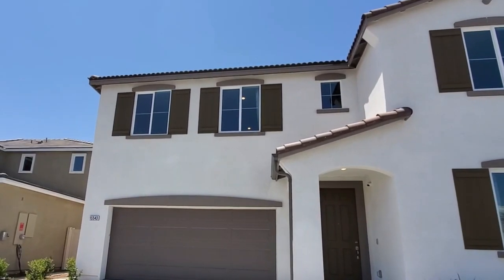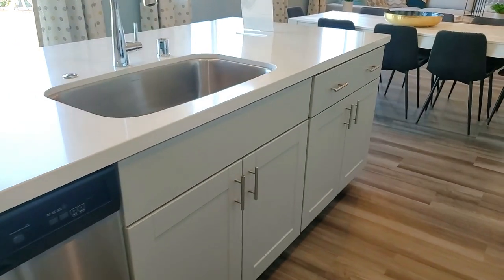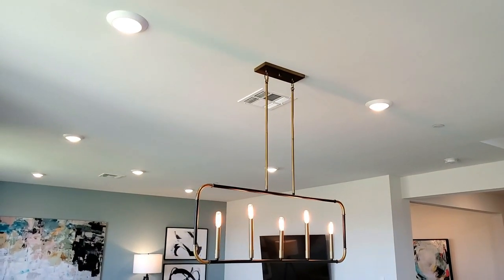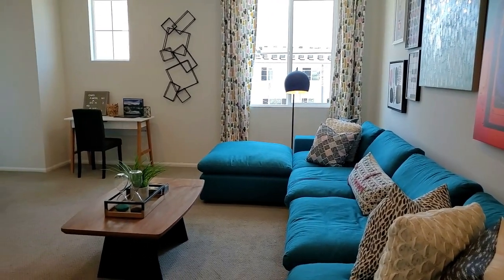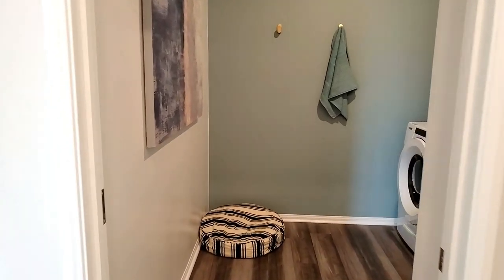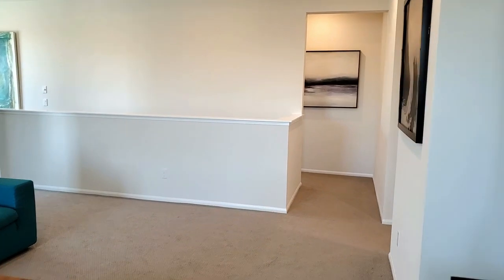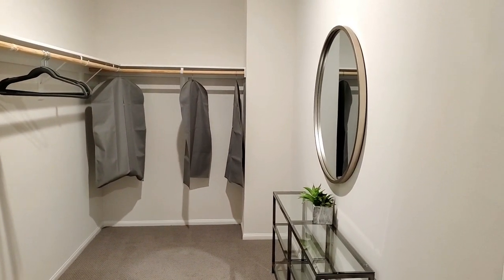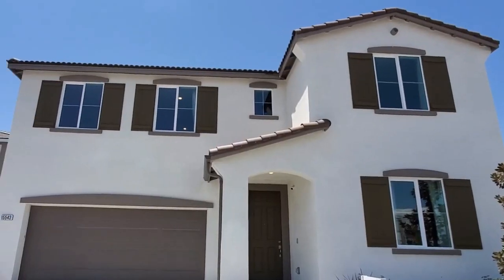California House Tour - Moreno Valley CA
California House Tour - Moreno Valley CA. This is a 5 bedroom 3 bathroom house with a 2 car garage. We are in the community Legacy Park in Moreno Valley California. We are viewing the Residence 7 model, which is a two story home by Meritage Homes showcased with optional builder upgrades. This beautiful home measures approximately 2,948 square feet.  If you’re thinking of selling your home in the Southern California area, and would like me to represent you as your listing agent, your home will be featured on this channel.

The Family room also known as the GREAT ROOM has recessed lighting and fabulous views of the backyard. The open KITCHEN has a center island, gorgeous countertops, and shaker-style cabinets with concealed hinges.  This home also has direct access to the 2 car garage but was unfortunately locked and couldn’t be viewed. It has a walk in pantry with shelves. The center island has a single basin sink, a dishwasher, and a breakfast bar. The kitchen features stainless steel appliances such as a microwave, cooktop stove, and oven.

 There’s a sliding glass door to the backyard, a great area to entertain your friends for parties and gatherings, or just to sit back and enjoy our Southern California weather. The dining area is right off the kitchen, it is featured with recessed lighting and would make a great place to have supper.

The first bedroom is downstairs and is carpeted and has a view of the front yard and has a closet.  In the hallway you will find a coat closet. The downstairs guest bathroom has a sink with chrome faucets, cabinets, a mirror, a toilet and a shower in the bathtub. You’ll find the flex room to be quite large, it could be used as an office, a formal living or dining area.

The Loft would be a great area for relaxing, studying, movie nights or slumber parties. The second bedroom has a window, carpet, and a closet.  The laundry Room is featured with shelves for linen and storage, and washer dryer hookups. You’ll find the guest bathroom having dual sinks with chrome faucets, cabinets, a mirror, a toilet and a shower in the bathtub. The third bedroom is carpeted, has a window with front yard views, and a closet.

The large master bedroom suite is situated away from the other bedrooms. The owners suite is beautiful and roomy, it has recessed lighting and a large window with views to the backyard. The en suite master bathroom is beautiful as well. It has dual sinks with chrome faucets, a mirror and cabinets with concealed hinges. It has a private water closet with a toilet and an exhaust fan. It also has a large shower with chrome fixtures and clear glass. The master walk in closet is very large, it has storage shelves, and single poles with lots of room for clothes, shoes, hats and accessories, it even is displayed having room to add a vanity table. The fifth bedroom is carpeted, has a window with side yard views, and a closet.

This house includes heating, air conditioning with a programmable thermostat.  A nice safety feature this home has is a whole house fire sprinkler system.  This home also includes green features such as UV Blocking windows with energy-efficient low-e glass, LED lighting and water conserving plumbing fixtures.

They will be building approximately 220 homes at Legacy Park in Moreno Valley California. It is located near Shopping and Dining Centers, and about an hour drive from Los Angeles, Beaches or the Mountains. It is also close to the 60 and 215 freeway.

If you’re ready to sell your home or purchasing one, either new or a pre owned existing home, please give me a call Suzy Valentin

🌟Our Amazon storefront where you can find our recommended products.